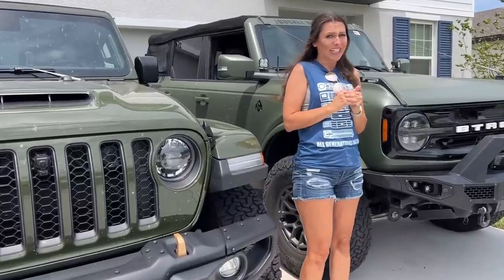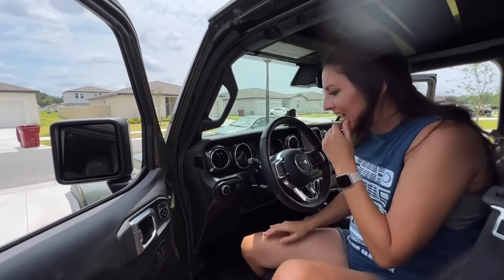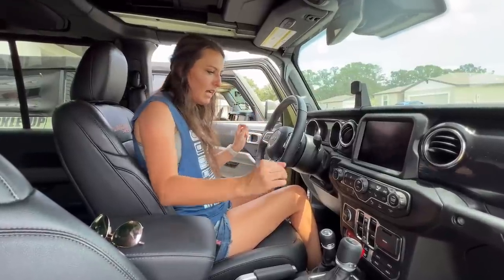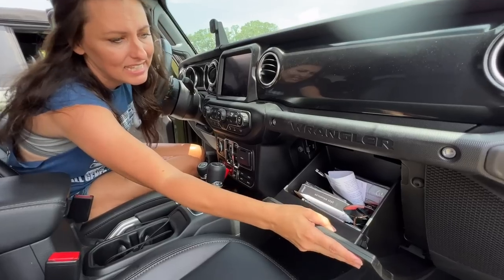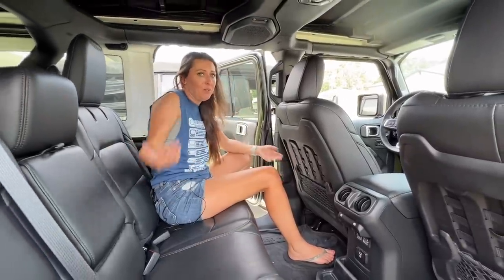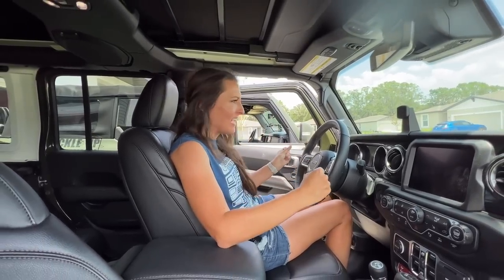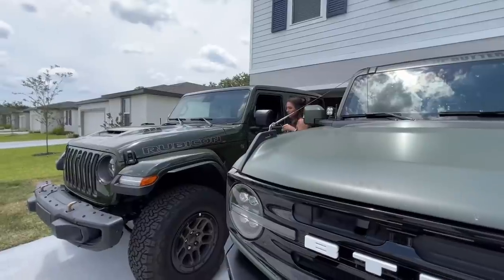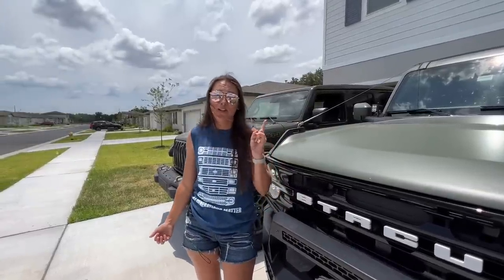Which Is Better? Ford Bronco or Jeep? My completely Biased Opinion & Review of the Jeep Rubicon 392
I have been an owner of my 2021+ Ford Bronco for almost 2 years, and I am told all the time that Jeeps are better. Well, are they? I put this Jeep to the test as Mom-Mobile for a few weeks to see if it measured up to my expectations as a daily driver.  Am I a converted Jeep-lover? Watch and see! If you see yourself butt-hurt after this video, I highly recommend this cream 👉🏼

ATTN KRISTA
3200 Hanson St